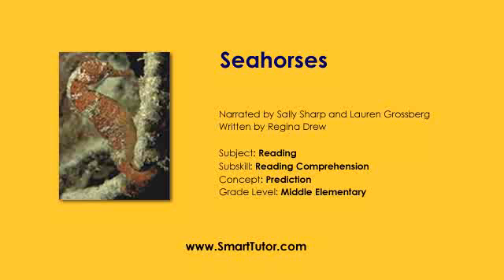Story Time | Prediction | Seahorses